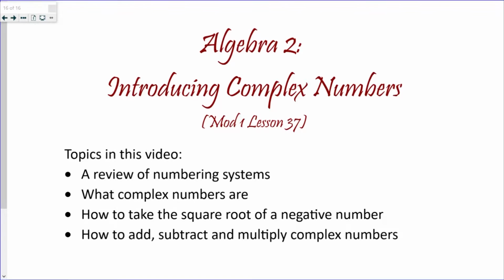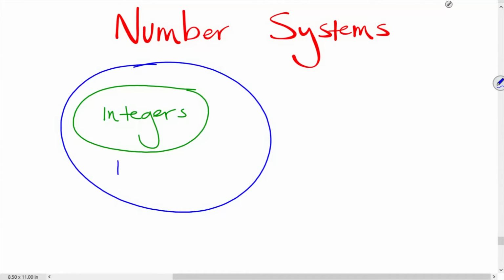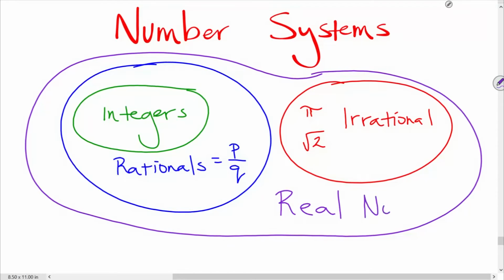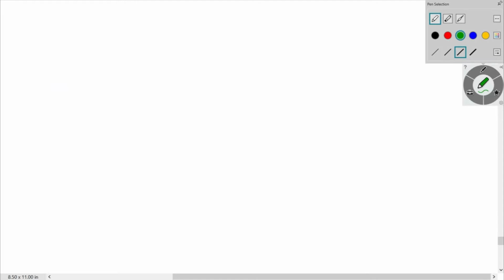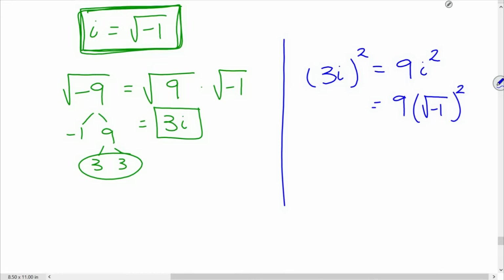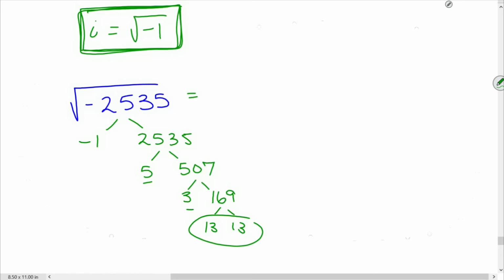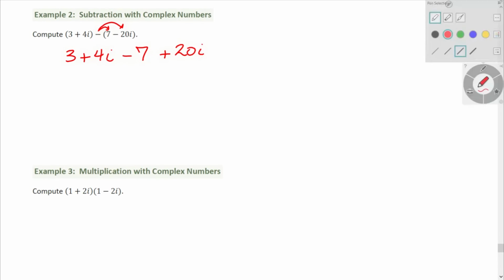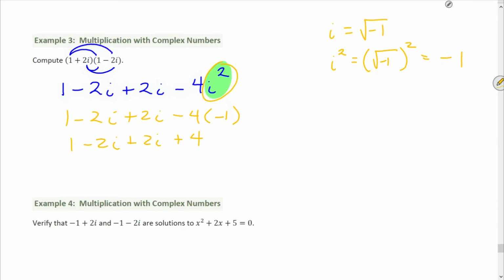Alg2 M1 L37 Introducing Complex Numbers